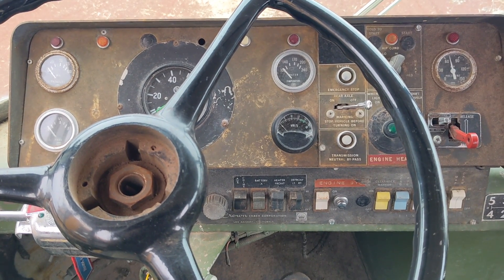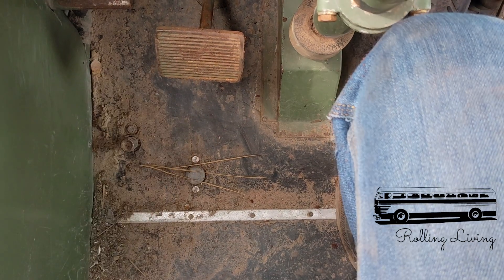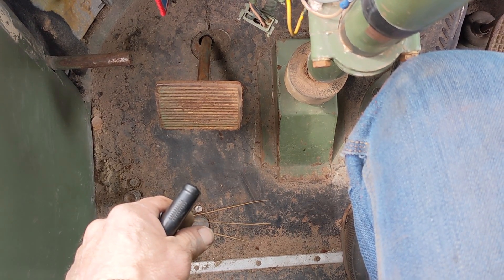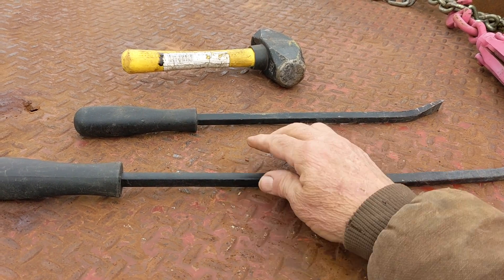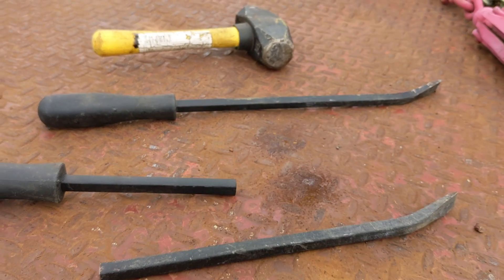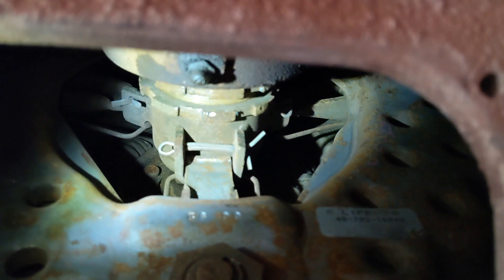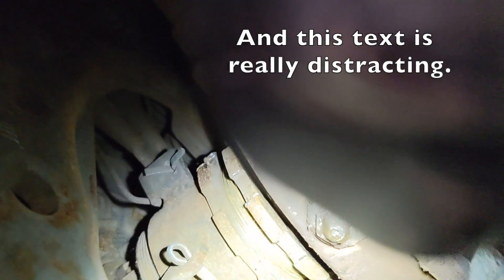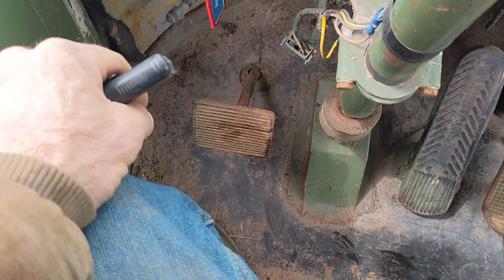Adjusting an Eaton T-905 clutch in a Crown.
This is an Eaton "medium-duty" 5-speed transmission clutch adjustment, in a 1974 Crown "Atomic" bus.  I've adjusted clutches in lots of buses, medium-duty trucks, and semi trucks...but I've not previously seen an adjustment mechanism like this one.  Most have a large ring gear which you turn, with a pry bar or a push-in bolt.  Not this thing!